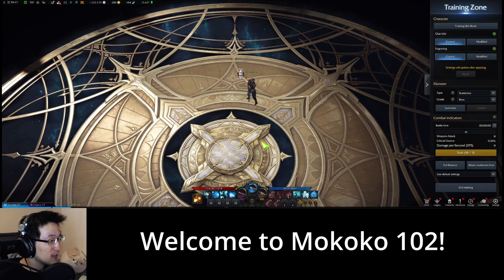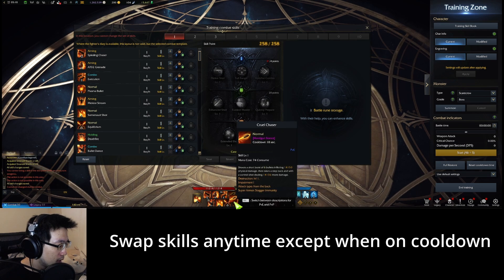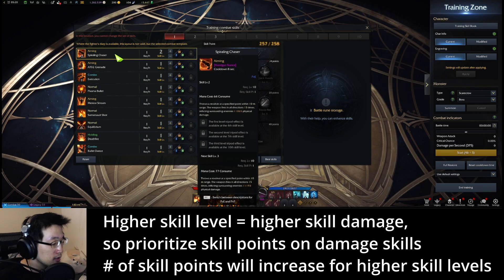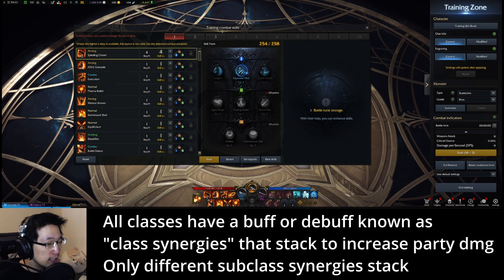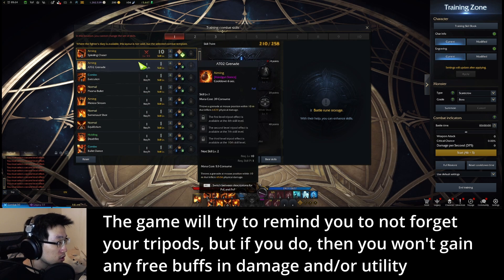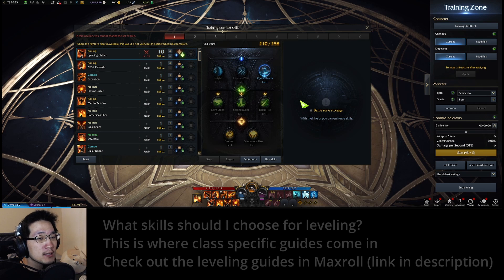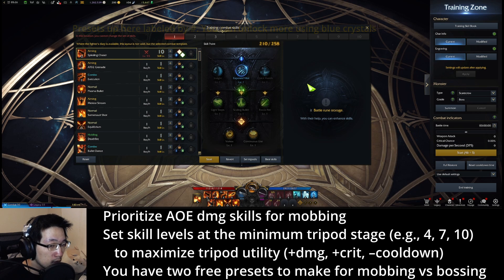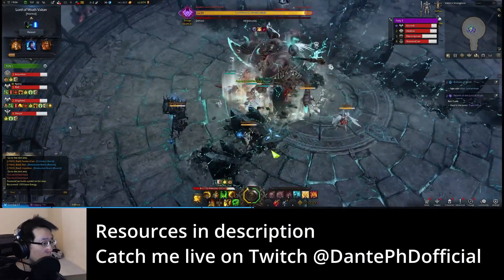Mokoko 102: How to level skills and choose tripods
Basic new player guide on skill leveling and selecting tripods for the 1-50 character leveling process.

00:00 Welcome to Mokoko 102!
00:08 How do I access my skills?
01:43 How to unlock tripods
03:35 What skills should I choose for leveling?
04:40 Outro